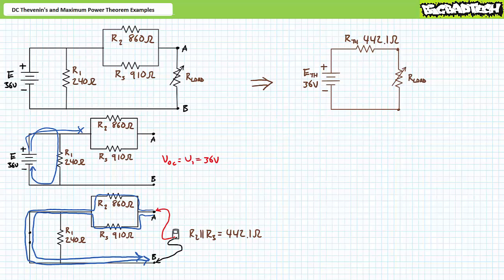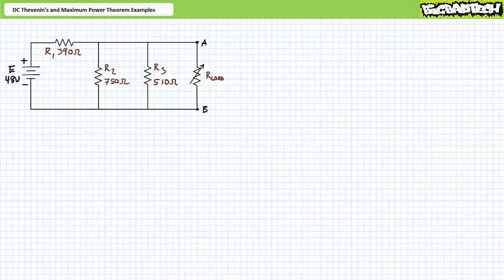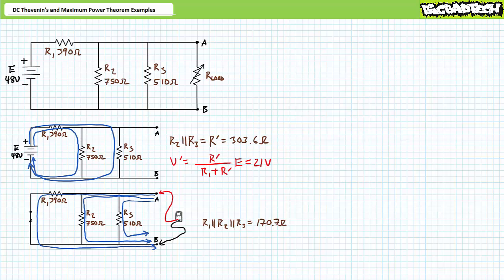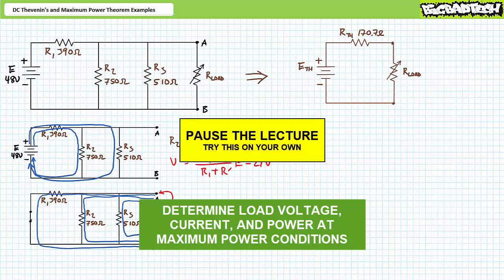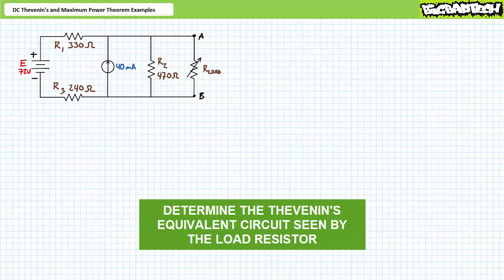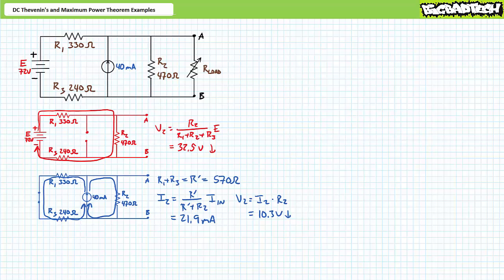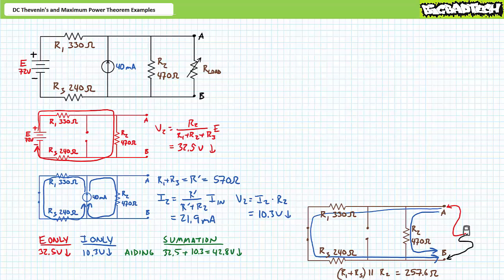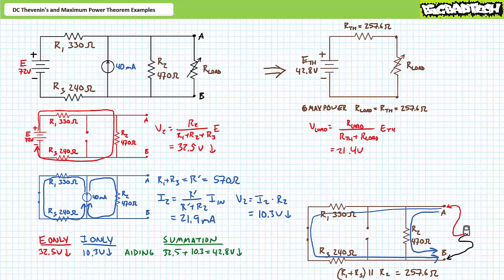DC Thevenin's and Maximum Power Transfer Theorem Examples (Part 2 of 2)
In this lesson we'll explore applications of Thevenin's and the maximum power transfer theorem as applied to DC circuits by way of a series of illustrated example problems. (Part 2 of 2)